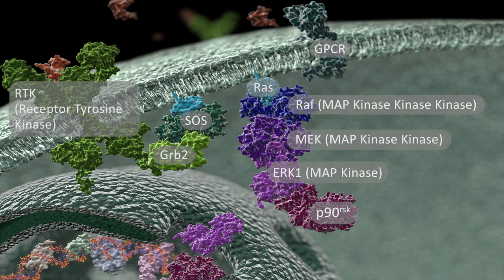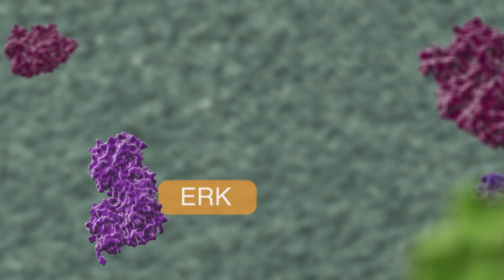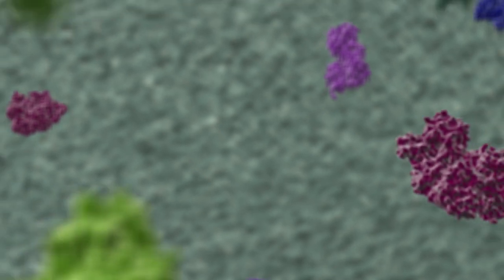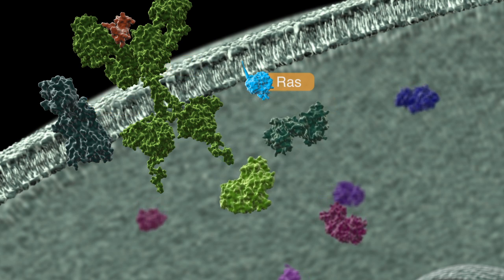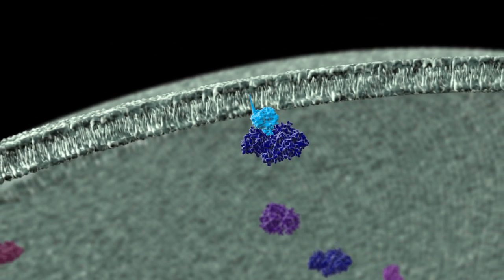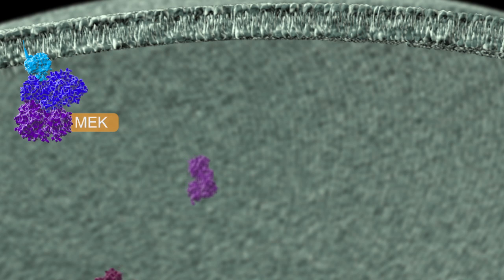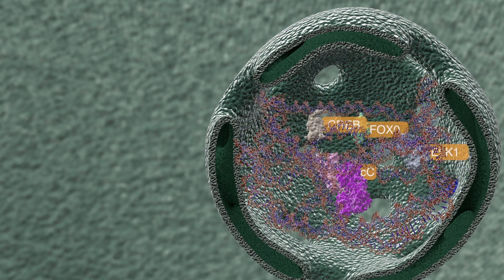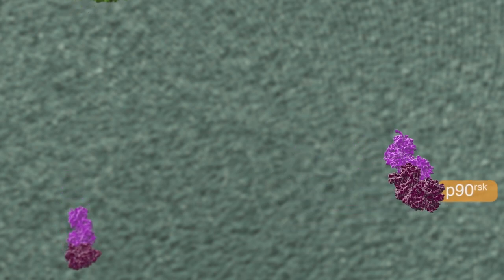The MAPK Signaling Pathway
The Mitogen-Activated Protein Kinase (MAPK) signaling pathways modulate many cellular events including the cell cycle, embryonic development, movement, apoptosis, and neuronal differentiation. This video highlights the basics.